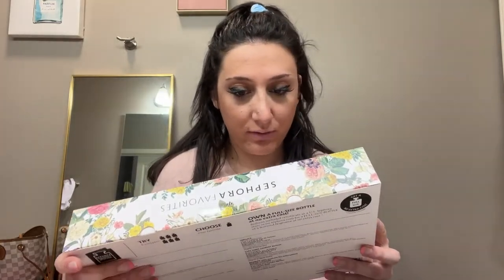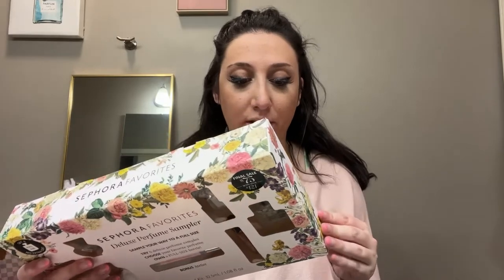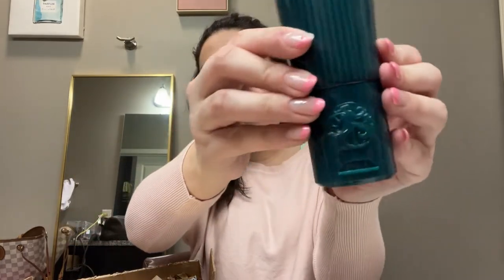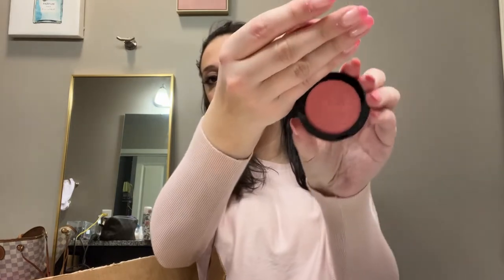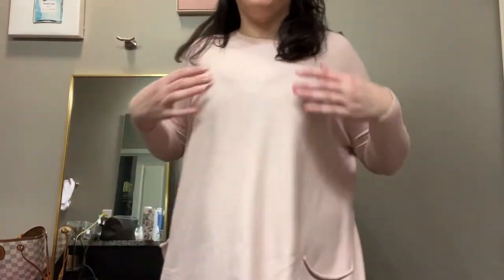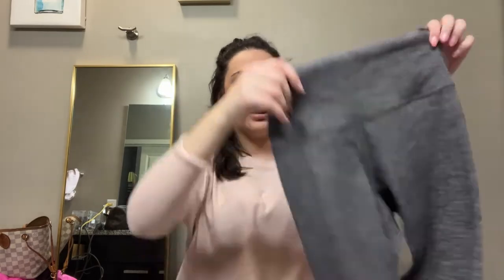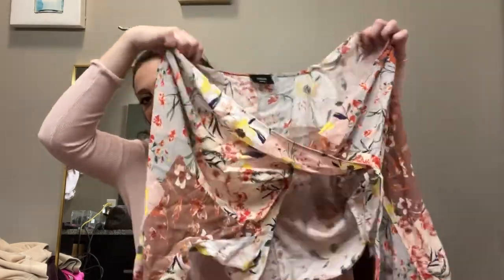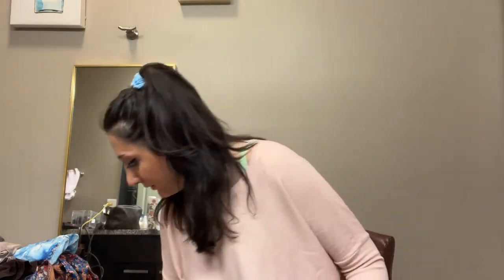Sephora VIB Sale and SHEIN Haul + new bikinis and running shoes (collective haul)